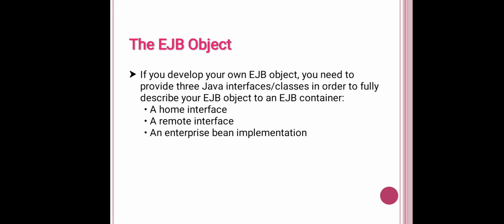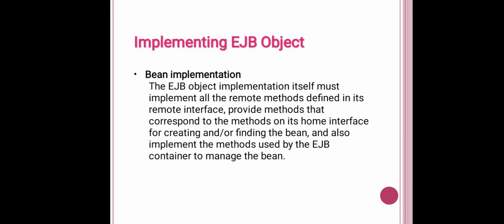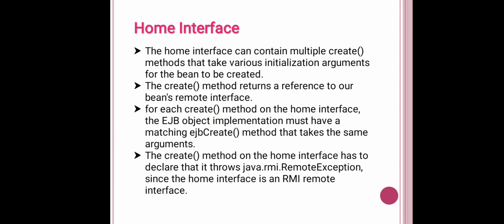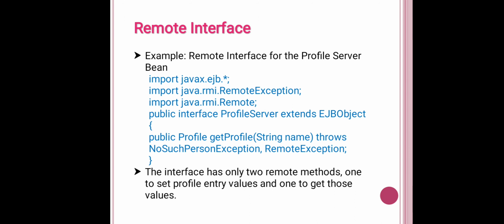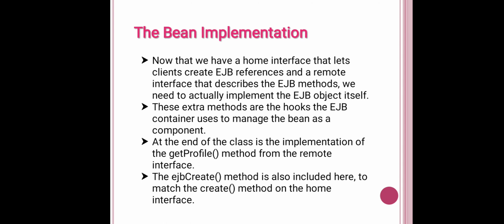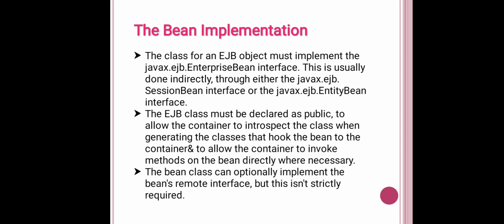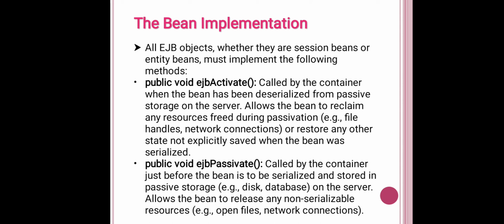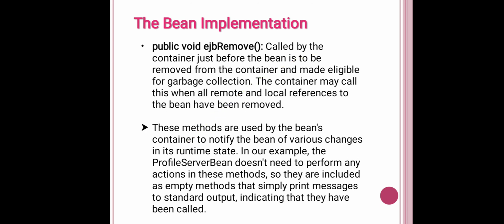Implement EJB Object